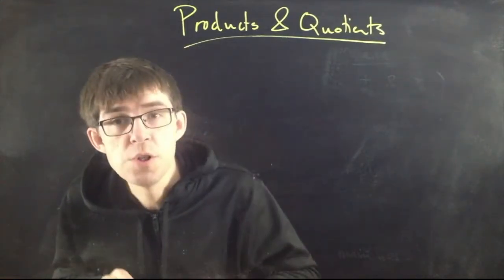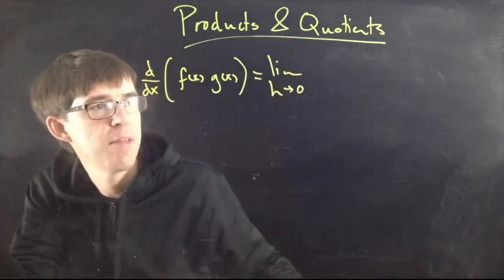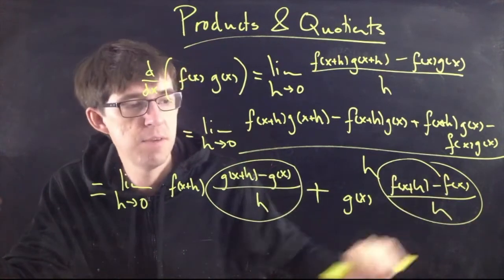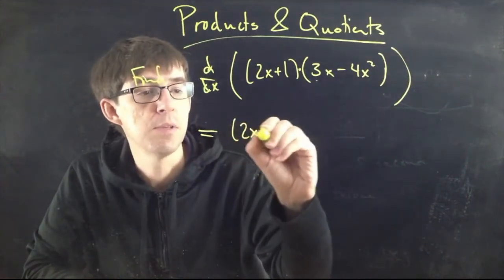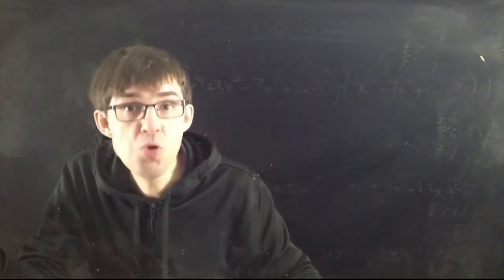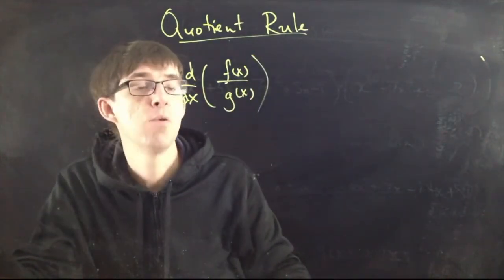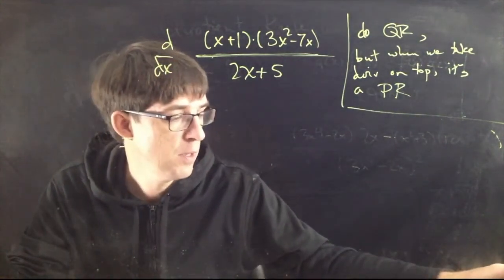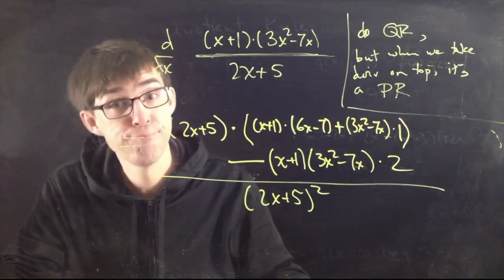Applied Calc 1 Ep 11: Product rule and quotient rule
Episode 11 of my videos for my Applied Calculus 1 course at Fairfield University. This is a first calculus course for undergraduates, taken mostly by business and health/life sciences students.

This episode is about the product rule and the quotient rule.